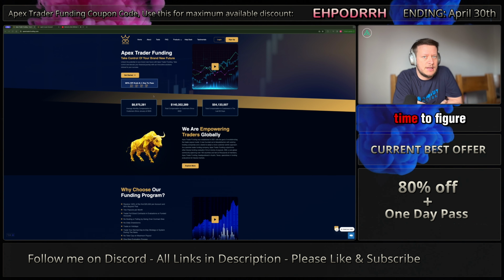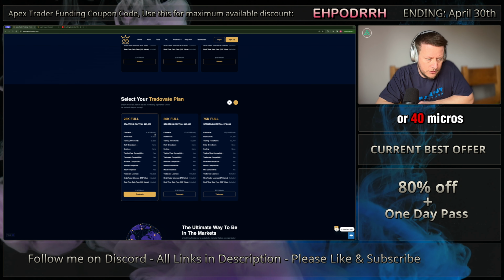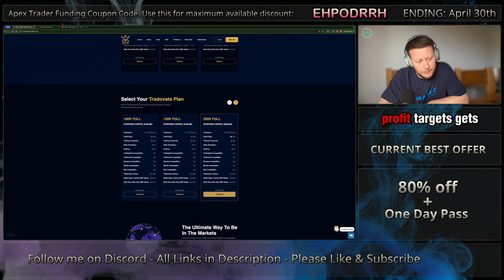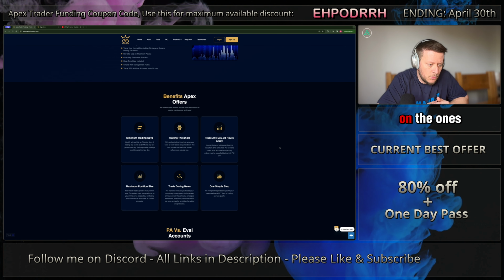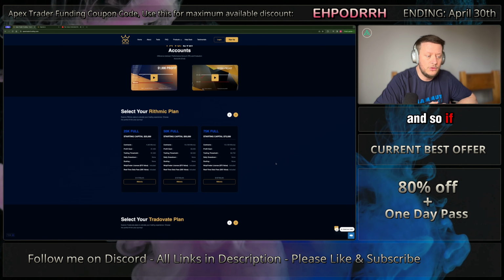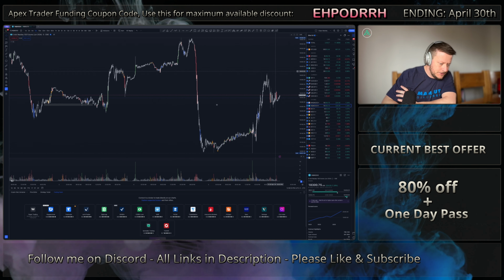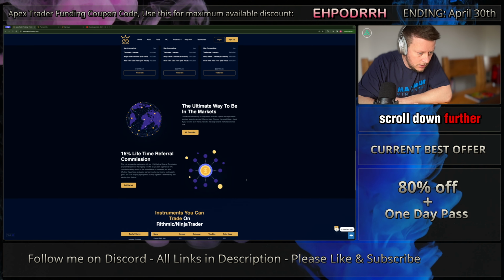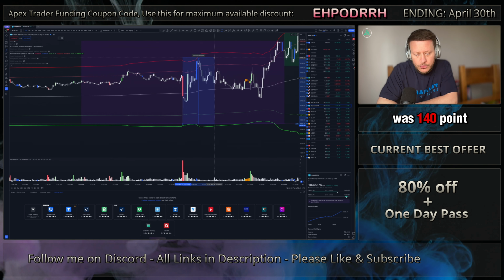The Ultimate Guide To Prop Firm Trading: Apex Trader Funding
Dive into the world of proprietary trading with our Ultimate Guide to Prop Firm Trading, featuring Apex Trader Funding as our platform of choice. This video is your comprehensive walkthrough of the prop trading landscape, providing a deep dive into what makes Apex Trader Funding stand out in the competitive field. We cover the advanced features, unique benefits, and the applied technologies that Apex Trader Funding offers to those navigating this exciting industry.

Our guide is designed not just for those looking to join a prop firm but for anyone interested in understanding the intricate workings of proprietary trading. From the foundational elements to the more complex aspects, we ensure that viewers receive a well-rounded perspective. Learn about the larger ecosystem of prop trading, the opportunities it presents, and how platforms like Apex Trader Funding are at the forefront of innovation in this space.

With an emphasis on education and enlightenment, this video provides a detailed look at the advantages and challenges within the prop firm world. Discover how Apex Trader Funding distinguishes itself by offering a supportive environment for traders of all levels, equipped with the tools and resources needed for success.

Whether you're curious about the prop trading industry or considering a partnership with a prop firm, our Ultimate Guide to Prop Firm Trading with Apex Trader Funding offers valuable insights and essential knowledge to guide you through.